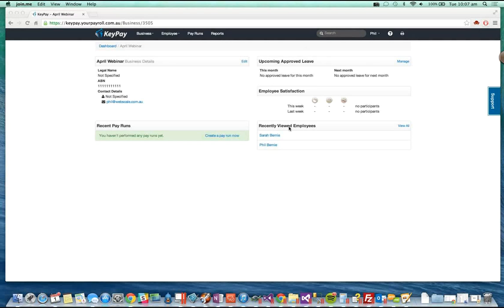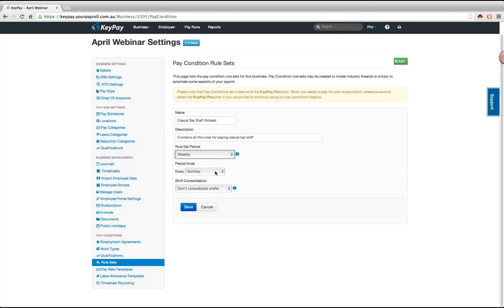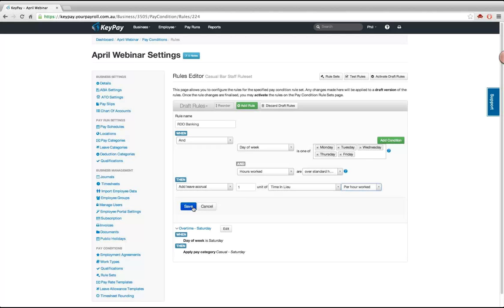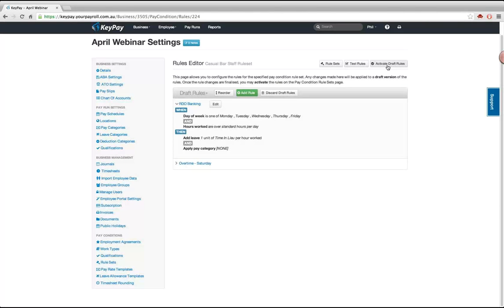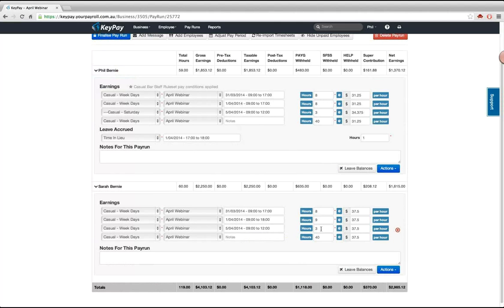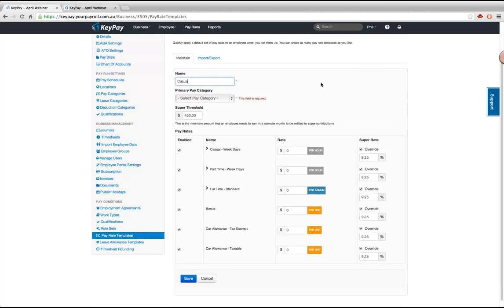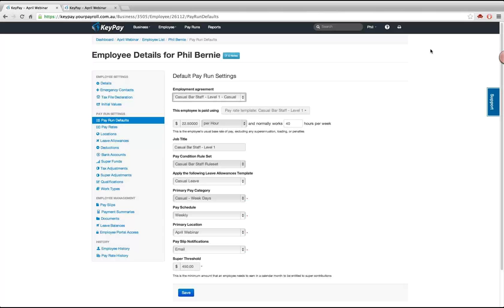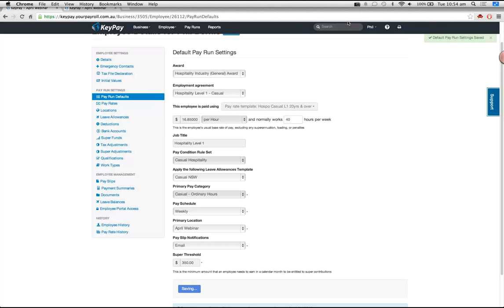Building your own pay conditions in KeyPay